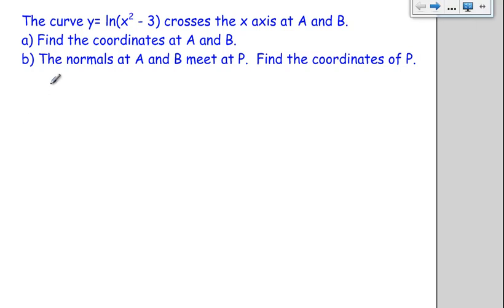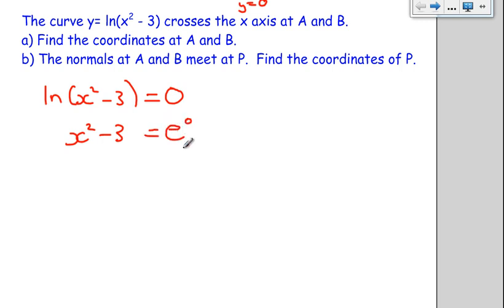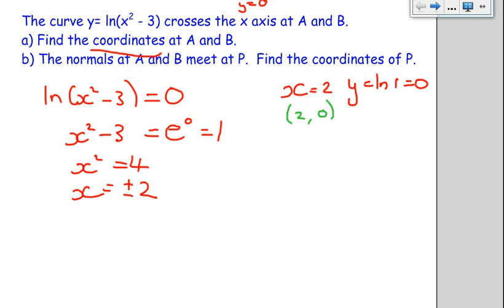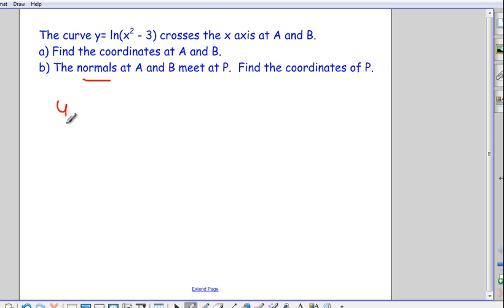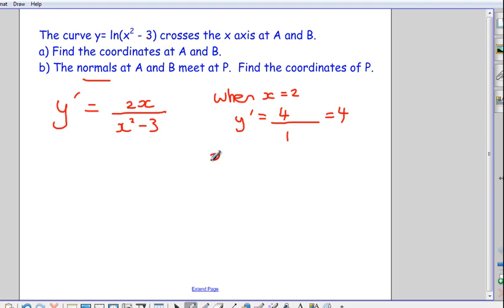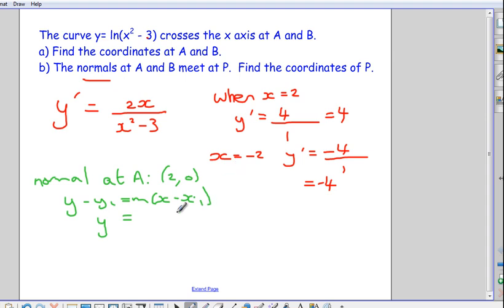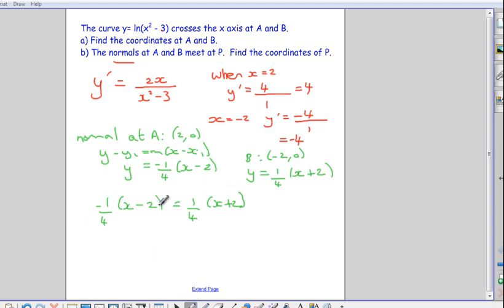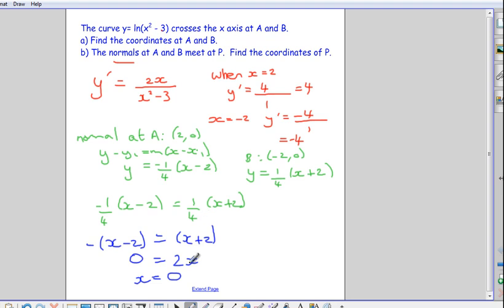Exam question 1 Differentiation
Exam style question on C3 differentiation to consolidate understanding